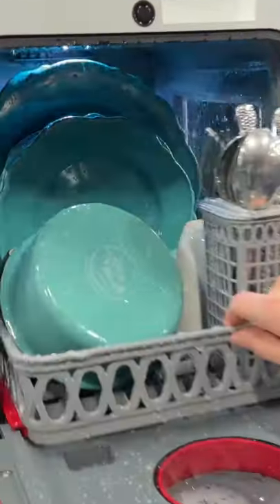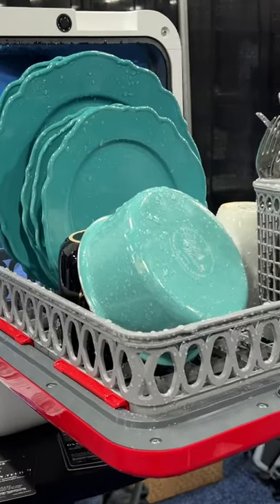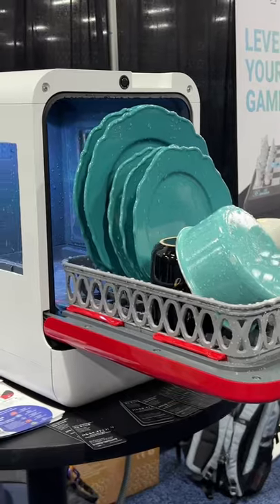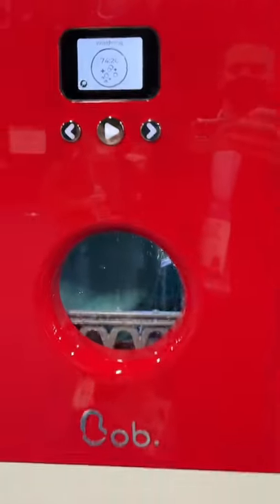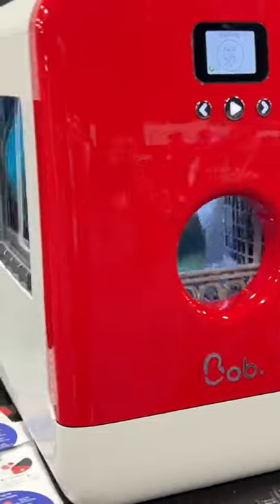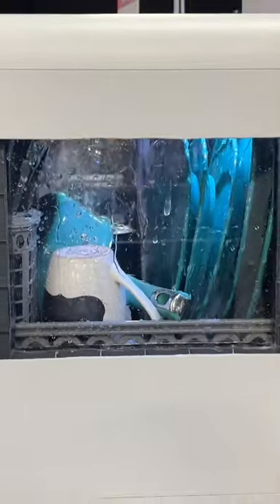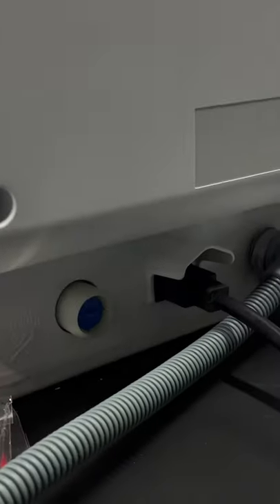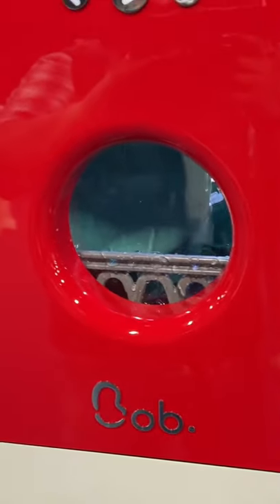Worlds smallest dishwasher!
Bob the mini dishwasher from Daan Tech